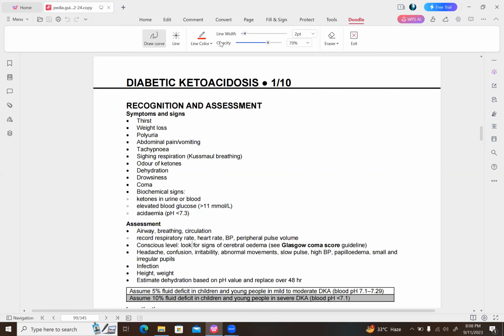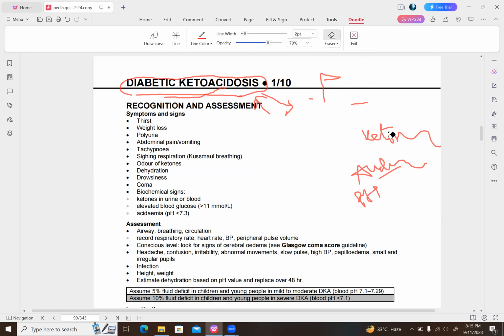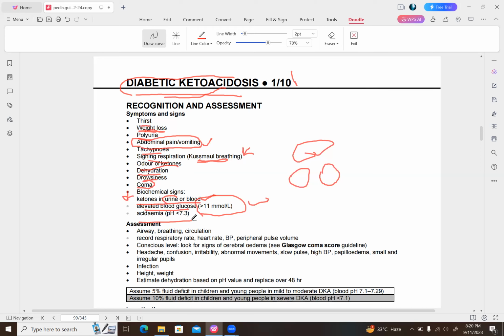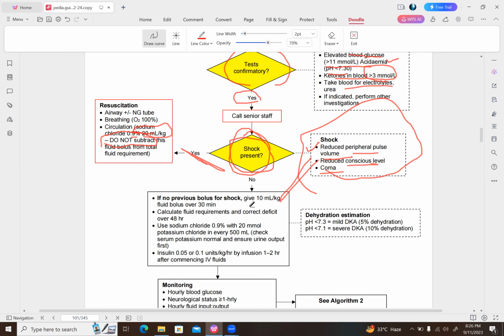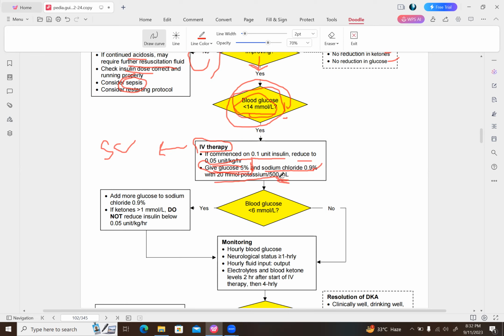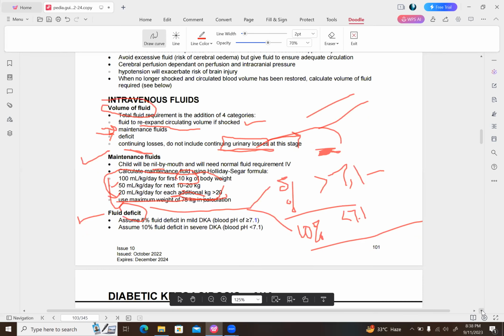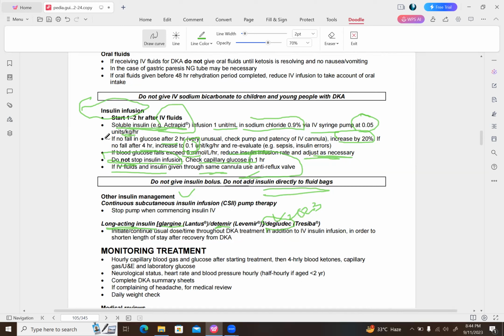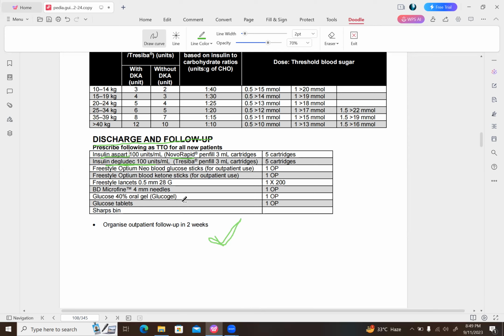Diabetic ketoacidosis Guidelines UK